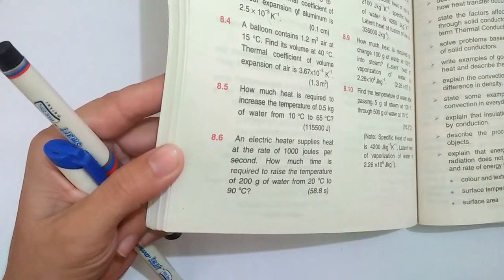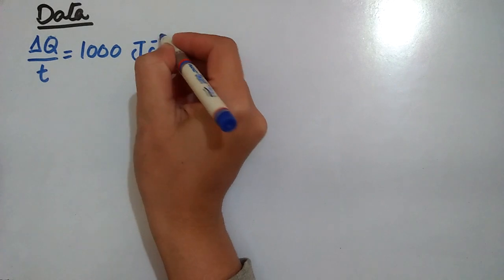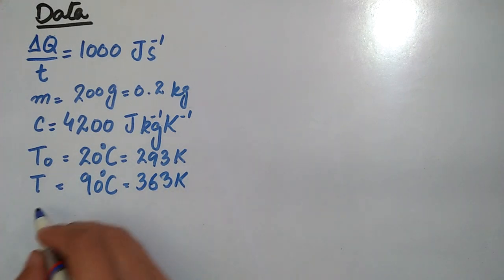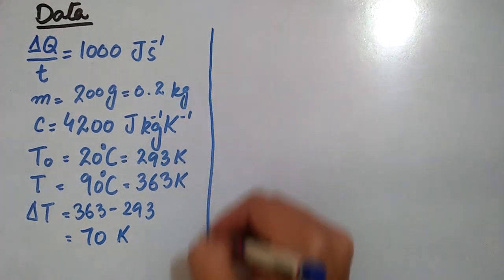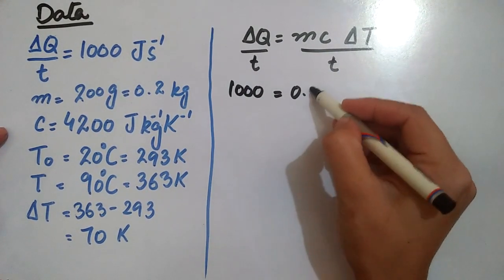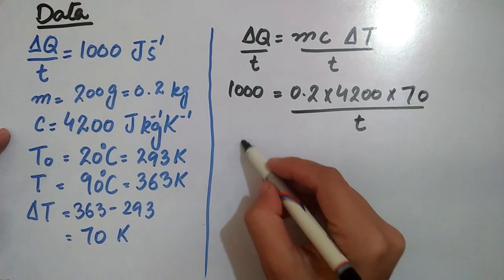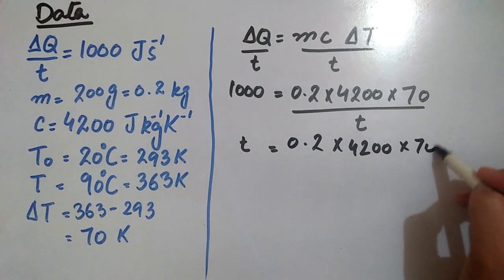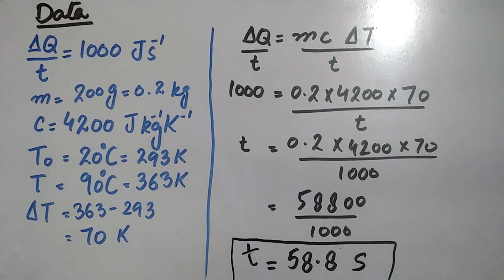Numerical no 8.6 Class 9th Physics